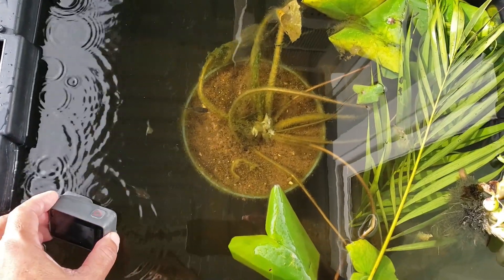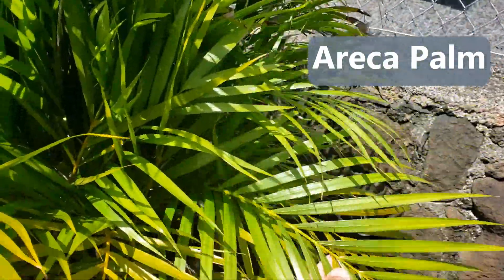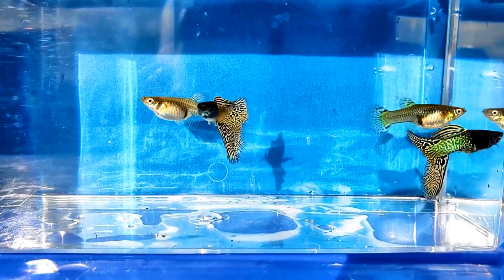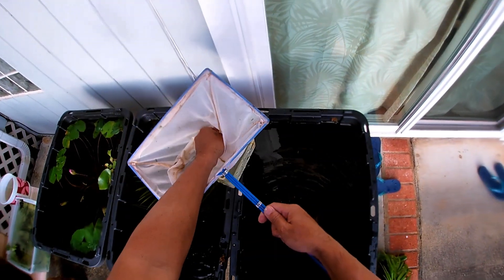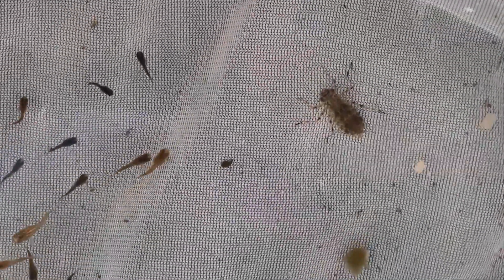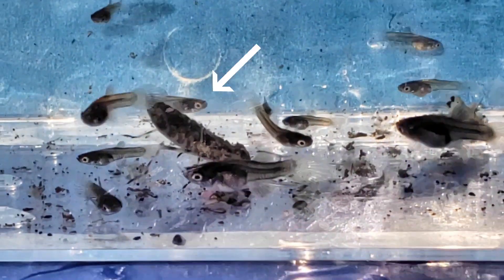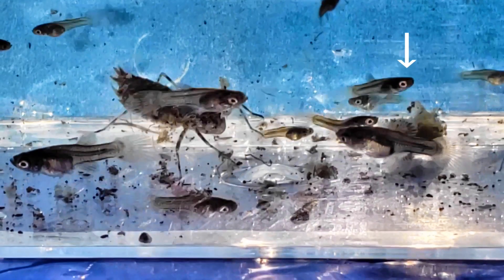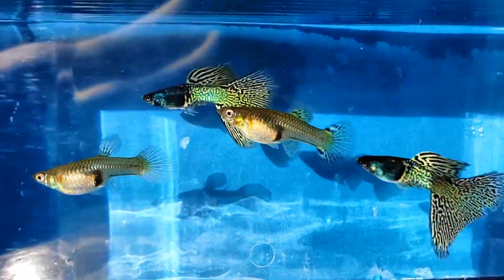Guppy ATTACKED by Dragonfly Larvae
Watch guppy excape being eaten alive.

SMALL FISH NET:

FISH FOOD HIKARI VIBRA BITES:

FISH FOOD TETRA PRO COLOR CRISPS:

FISH FOOD TETRA COLOR TROPICAL FLAKES:

COFFEE GRINDER FOR FISH FOOD:
UNDERWATER CAMERA I USE, GOPRO HERO 7:
50 GALLON TUB: